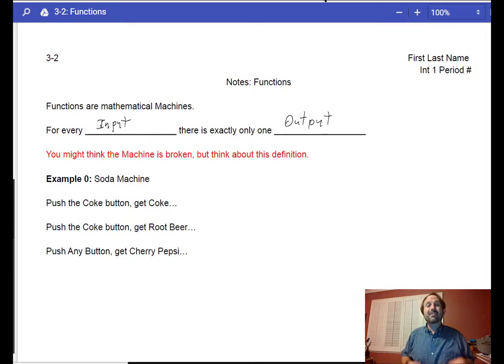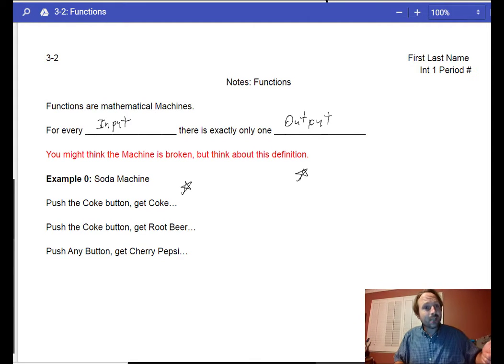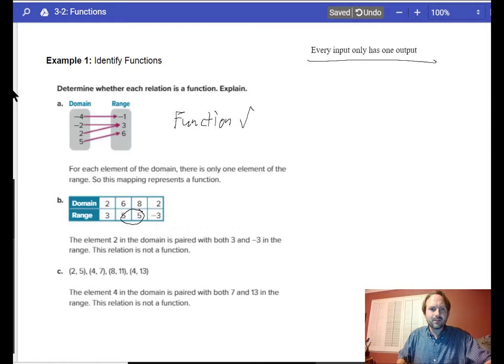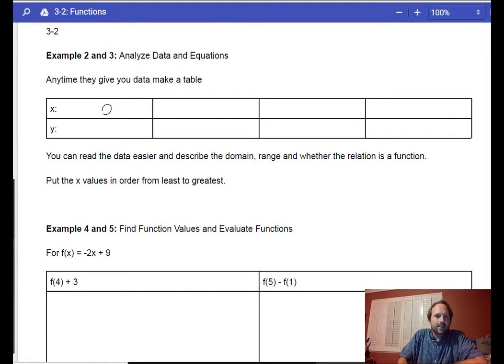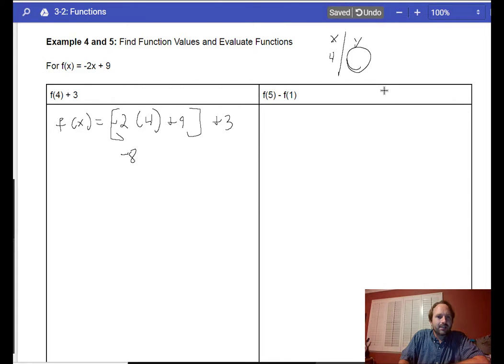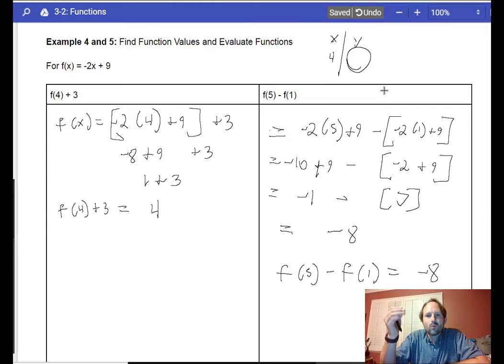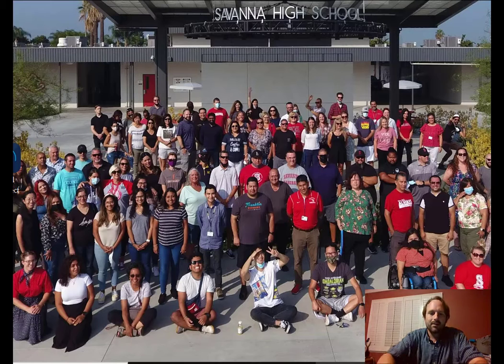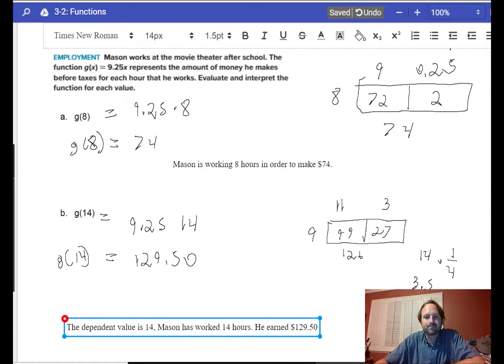Int1 3-2 Functions